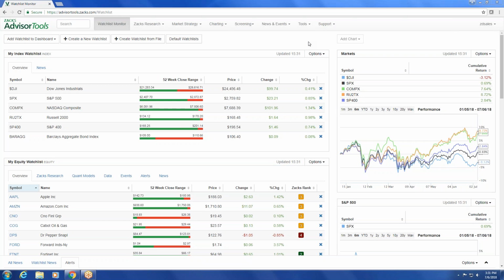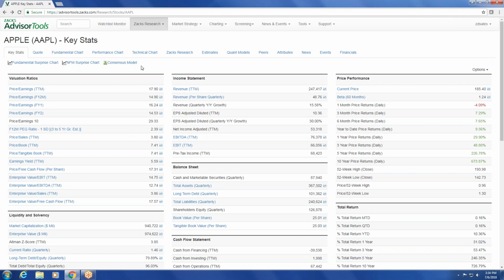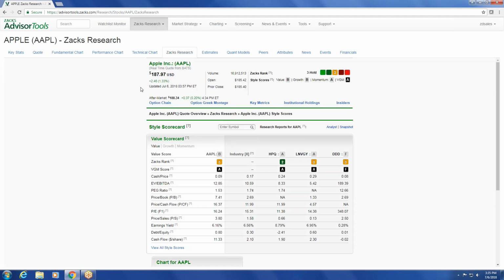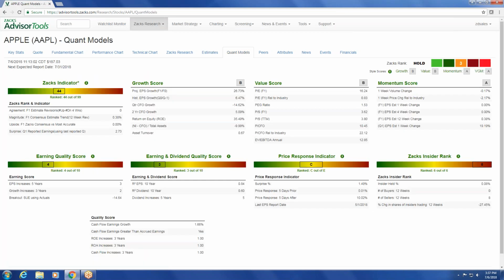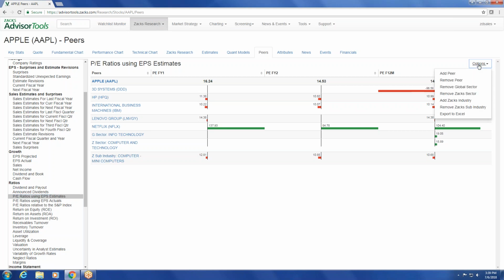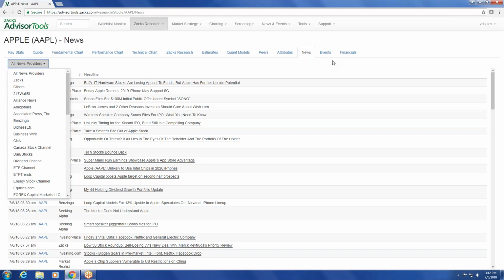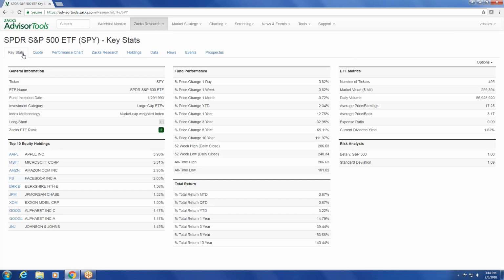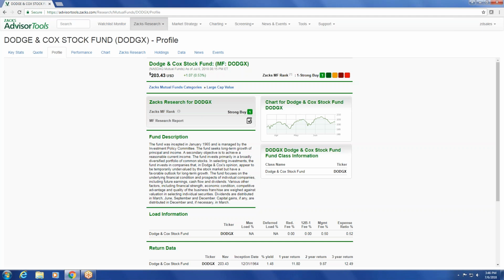Individual Security Analysis in Advisor Tools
This video offers a detailed look at the range of tools and resources Advisor Tools provides for individual security analysis, including key stats, charting, financial and non-financial surprise data, consensus models, quant models and more. Individual analysis features are available for equities, ETFs and mutual funds.